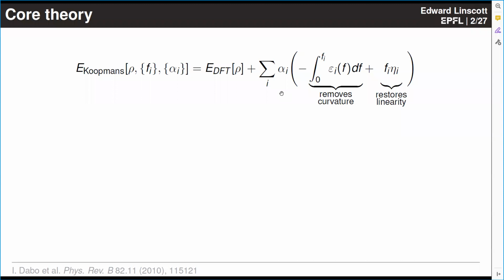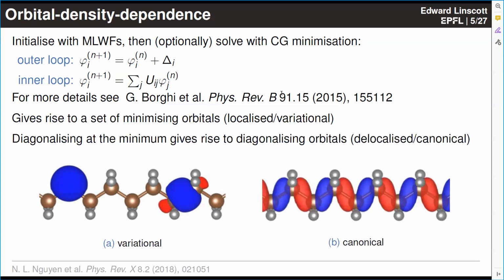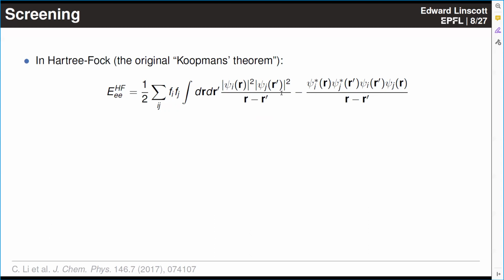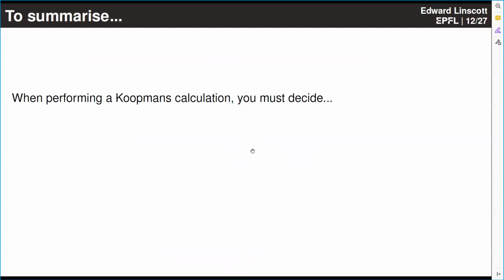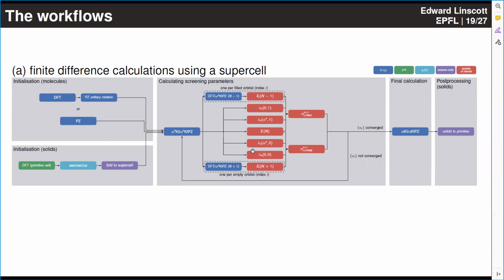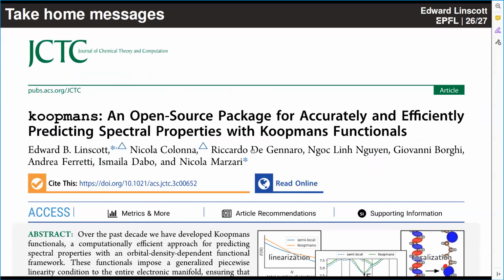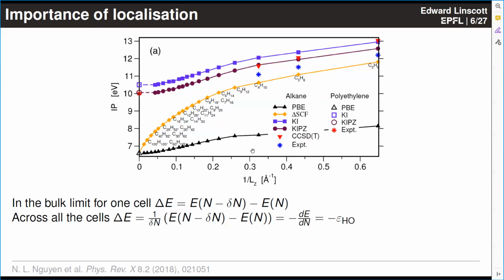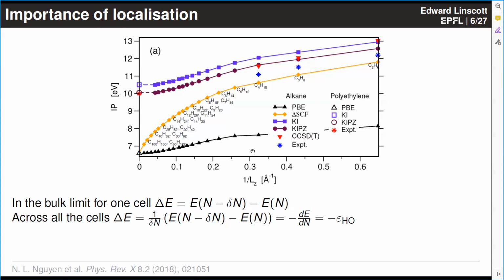QE school 2023 - 4.3 Koopmans functionals in practice: minimisation, screening coefficients, ...